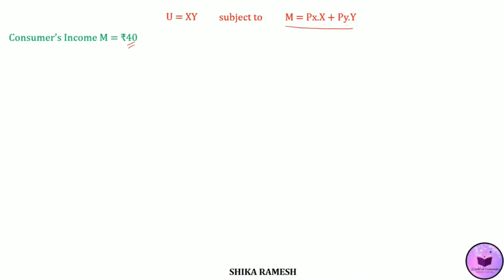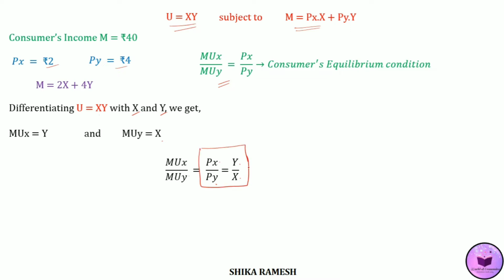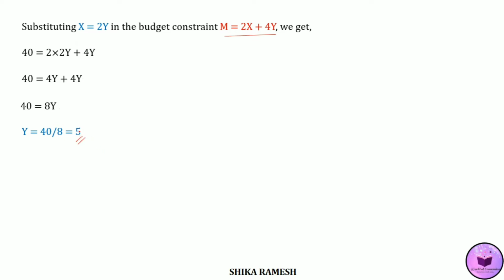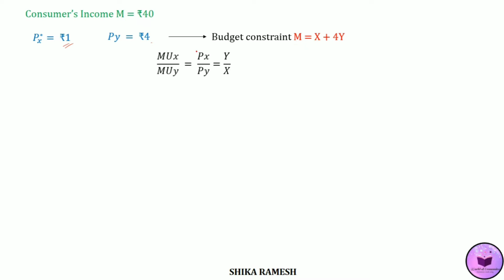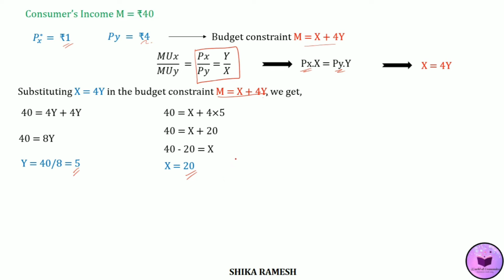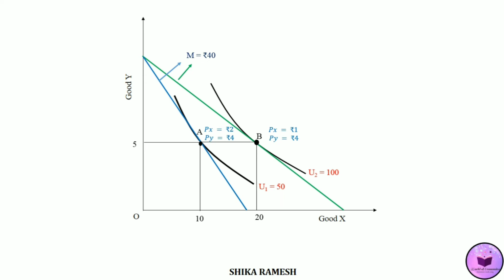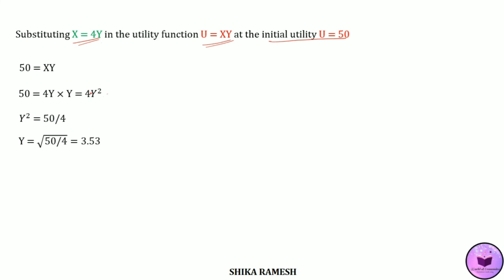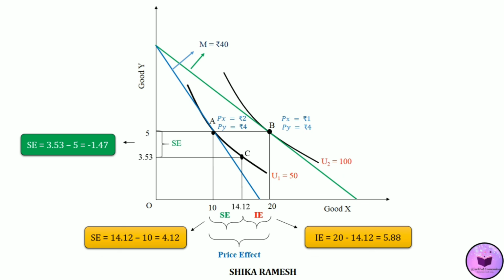Calculation of Price Effect, Substitution and Income Effects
📗For the notes on

✴️Credits: Images from Pixabay.com
Image by chiplanay from Pixabay